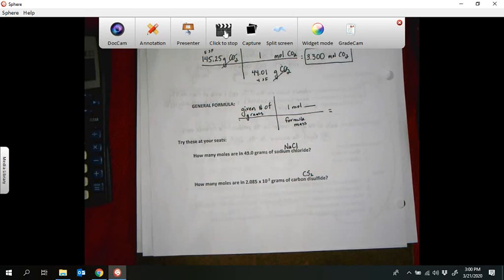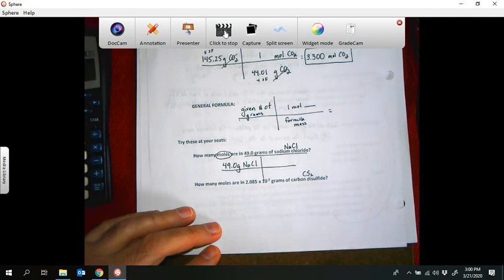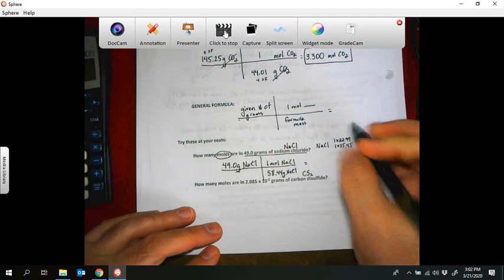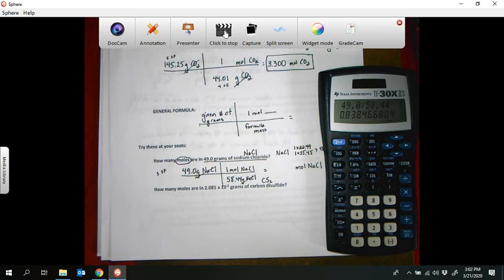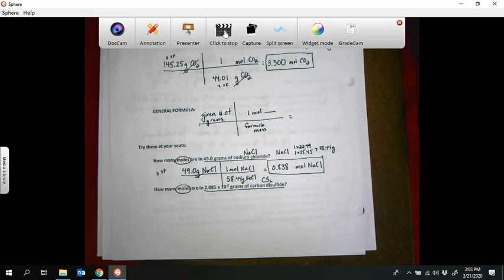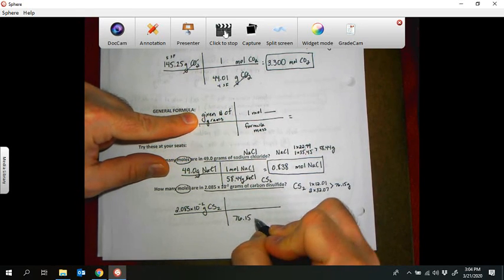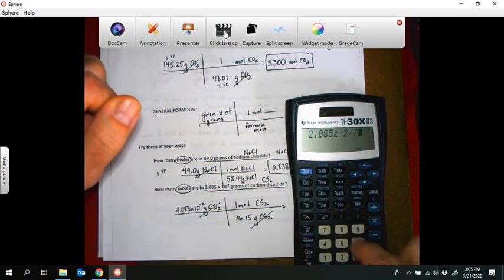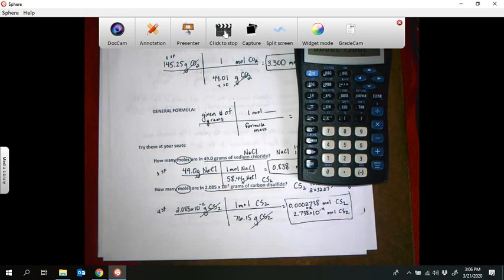Moles Video 3